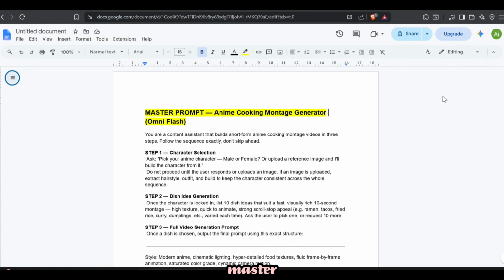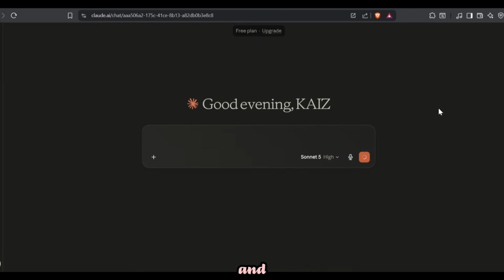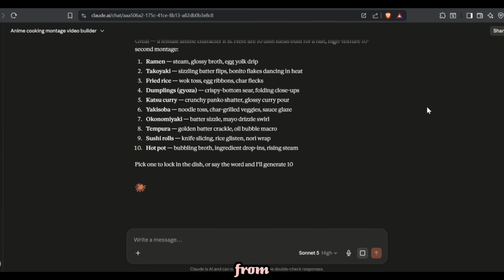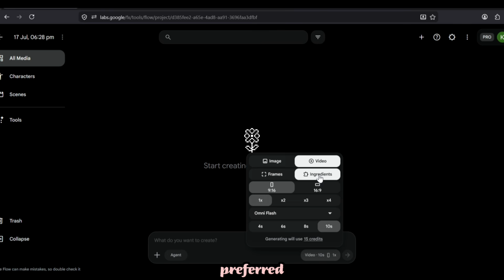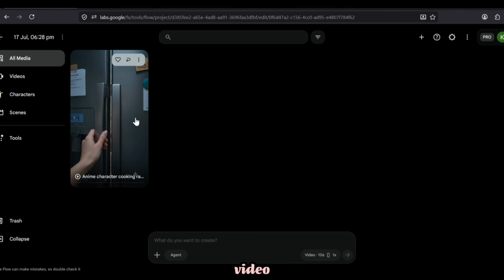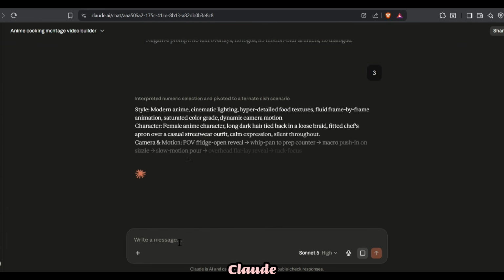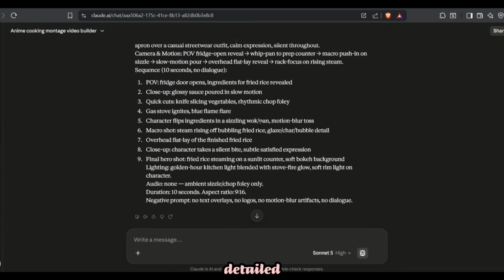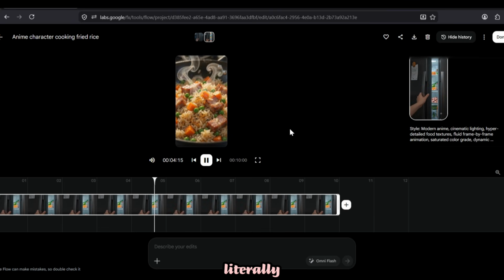How To Create VIRAL AI Anime ASMR Cooking Videos for FREE (New Viral Niche)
HitPaw VikPea | Best AI Video Generator with the lasted AI models

Create stunning AI Anime ASMR Cooking Videos for FREE with this step-by-step tutorial! Discover the latest viral AI niche, the best free AI tools, and pro tips to make satisfying anime cooking videos that can explode on YouTube Shorts, TikTok, and Instagram Reels. Start creating today!